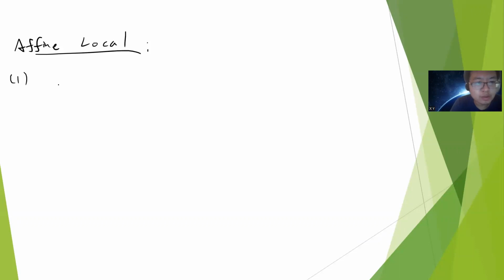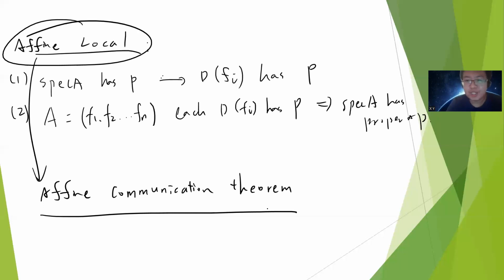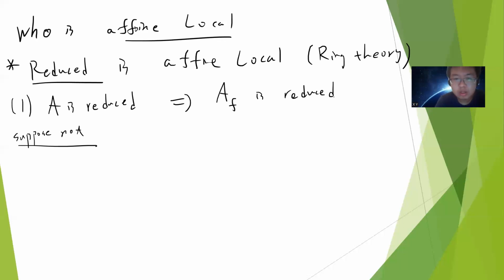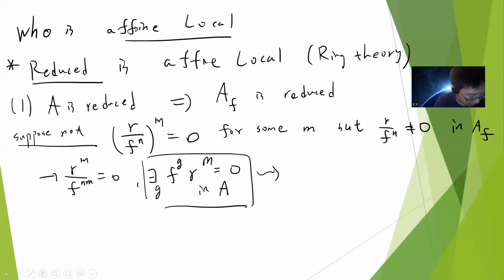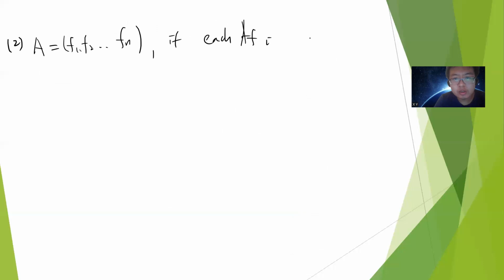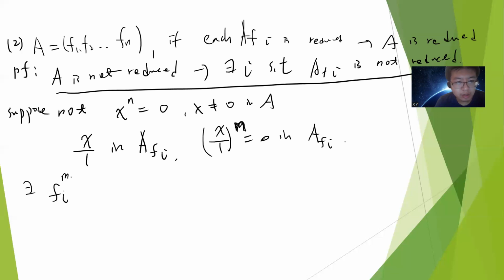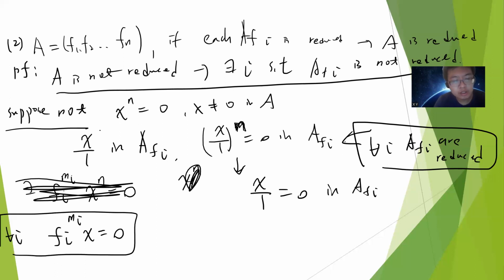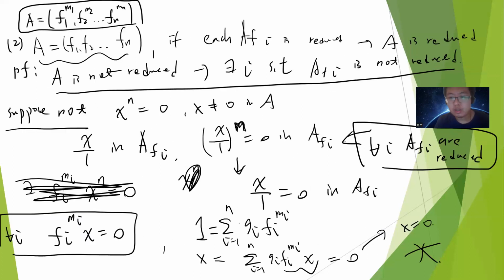Algebraic geometry: affine local (1) Reduced is an affine local property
Algebraic geometry affine local Reduced is an affine local property